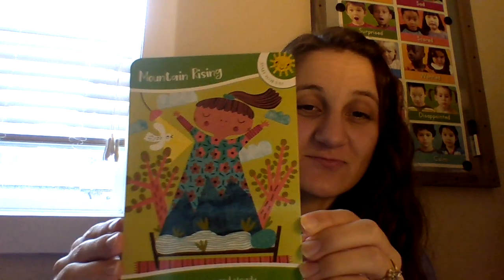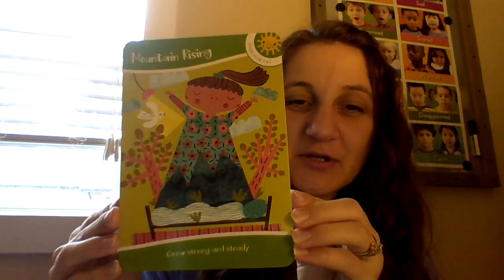Tall as a Mountain - Calm Breathing Exercise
Follow along with Mrs. Wick and learn to breath and calm down like a giant mountain!